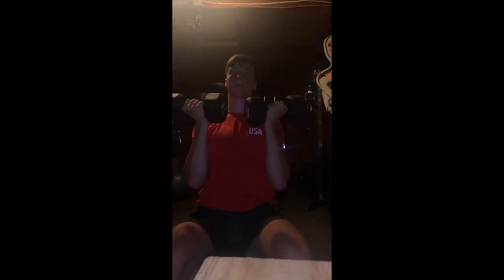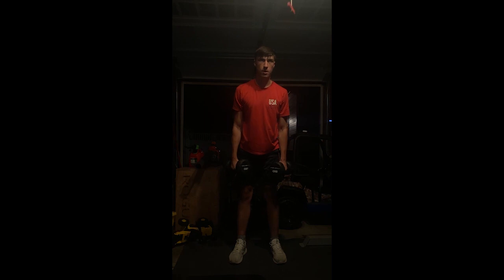My Shoulders and Tris Day